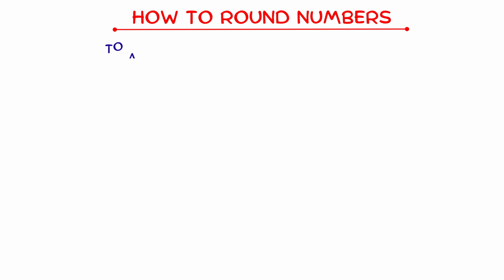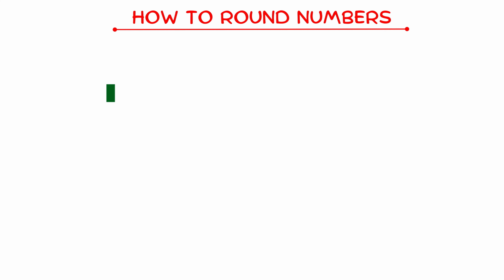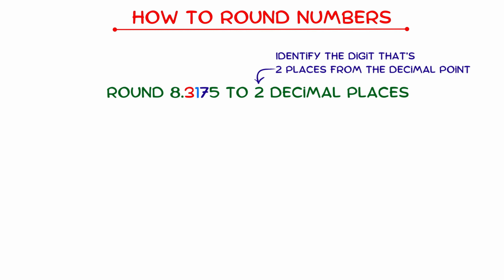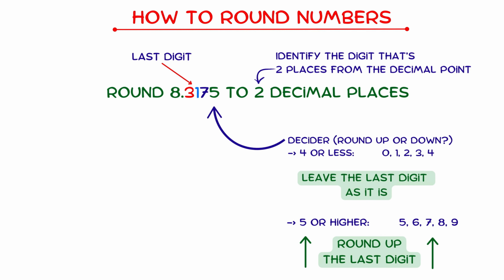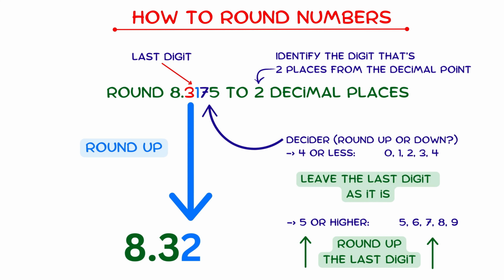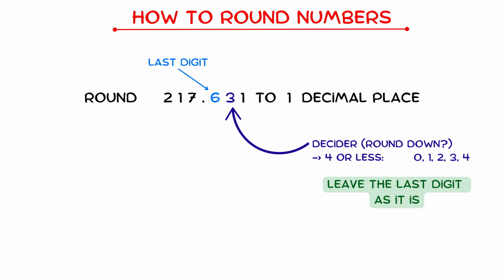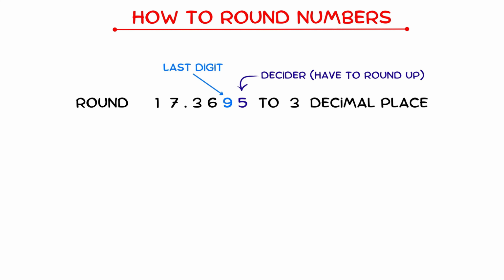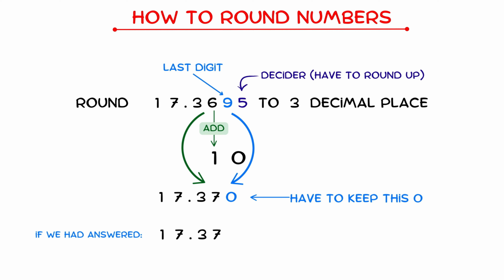1.18 - Rounding Decimals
Rounding decimals doesn’t have to be confusing! In this clear, beginner-friendly math tutorial, I’ll teach you step by step how to round decimals correctly every time.

Perfect for grade 4, grade 5, grade 6, and grade 7 students, parents helping with homework, or anyone who wants to feel confident with decimals and place value.

✅ What You’ll Learn:
✔️ What rounding decimals means
✔️ How to identify place values quickly
✔️ Easy rules for rounding decimals up or down
✔️ How to round to the nearest whole number, tenth, or hundredth
✔️ Real examples and practice problems to build your skills

- Algebra Mastery:
- GCSE Math Crash Course:
- Math Tricks & Shortcuts: